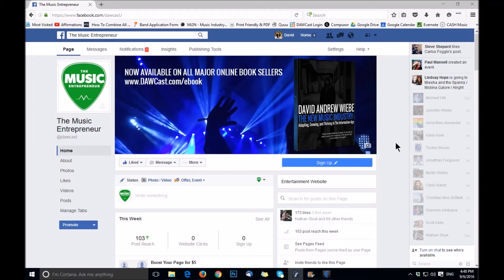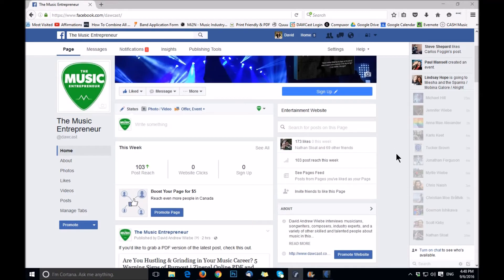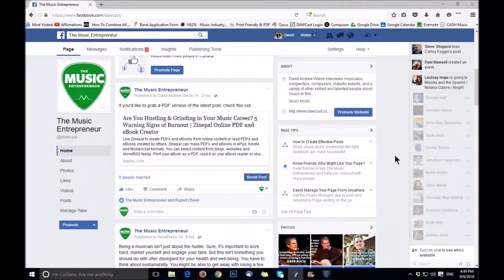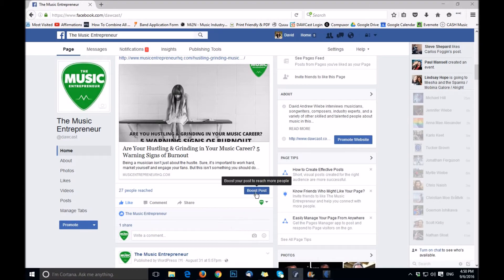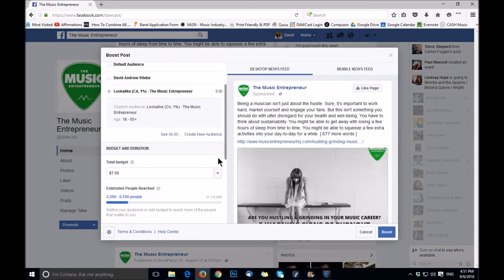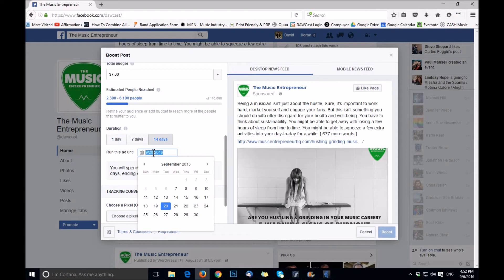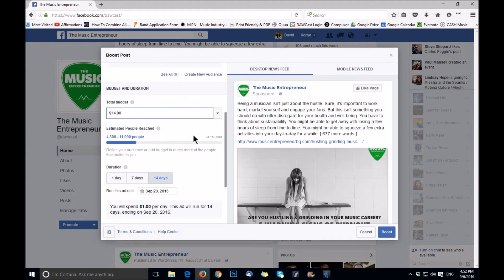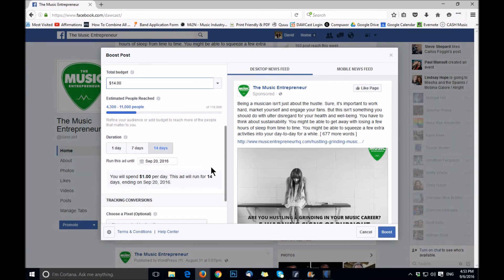How to Boost Your Post on Facebook for Musicians 👍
💹 Make it easy on yourself. Boosting a post on Facebook isn't that hard.

Would you consider yourself a blogging musician?

How do you boost a post in Facebook? Why would you want to? What are some best practices to follow to get results from your ad spend?

In this video, we’re going to take a look at a few simple steps you can follow to maximize the results of your posts on Facebook.

Video Highlights:
00:00 Hi, this is David Andrew Wiebe with The Music Entrepreneur…
00:04 Today I want to show you how to boost a post in Facebook
00:17 Why you should boost a post that’s performing well
00:40 Items you need to boost your posts
01:28 Facebook tracks audience data and insights
01:33 How to choose a post to boost
02:08 Boosting a post
02:27 Targeting your audience
02:57 My favorite targeting options
03:39 Budget and duration
03:57 Setting the duration for your ad
04:20 Adjusting your budget
05:16 Estimated people reached based on budget and duration
05:25 Why you need to keep your expectations realistic
05:49 Tracking conversions and choosing a pixel
06:01 Payment information
06:08 Once set up, click “Boost”
06:12 The approval of your ad